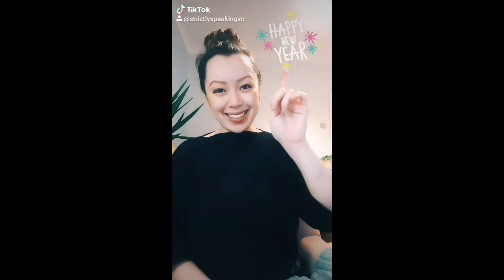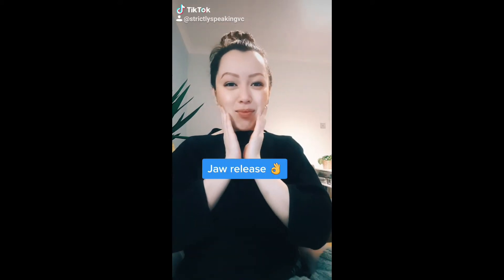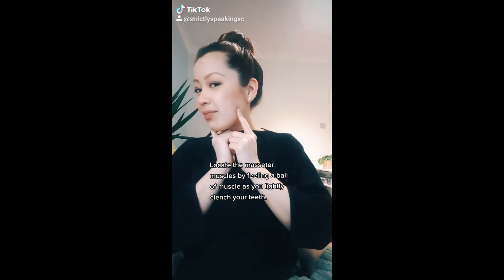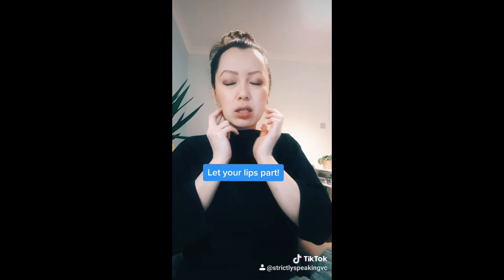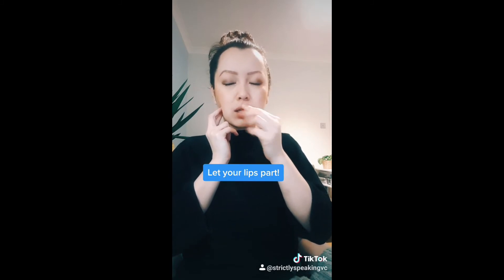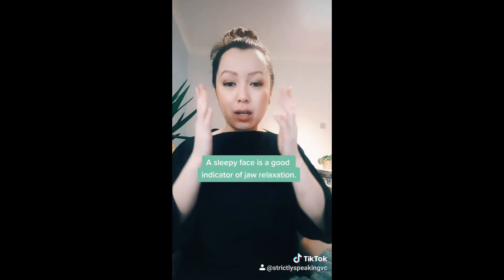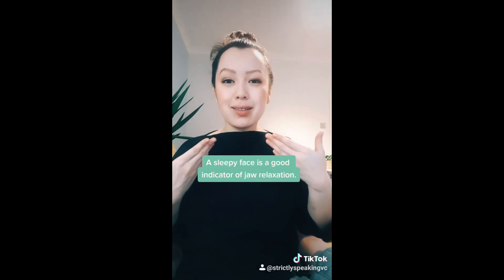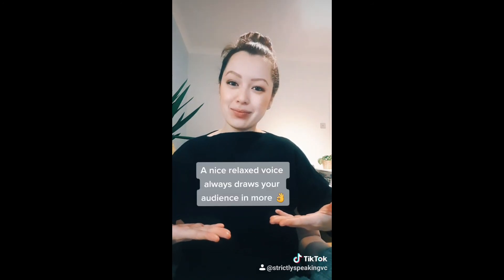RELEASING YOUR JAW TENSION - Voice & Communications Coach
SLVC Voice Training in London + Online Academy |  Professional Voice & Communications Coach

►  SAVE 10% with 'GIVEME10' ON ALL PRE-LAUNCH COURSES AND BUNDLES

Hi Everyone,

I hope you enjoyed this video teaching you more about jaw release, which can help us with creating better vocal qualities when we speak.

If you'd like to learn more, our 'DEVELOPING YOUR VOICE' Signature Course is open for registration, and pre-orders are also available for our other course + bundles at SLVC Online Academy (link above).

1-2-1 Training  + free 30 minute consultation

Personalised '3 Session Uplifts'

Private Vocal Development - 5 or 10 Session Packages

Private Accent Training (British RP & General American) Package

S. x